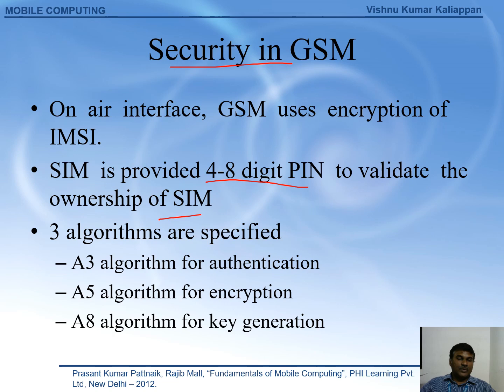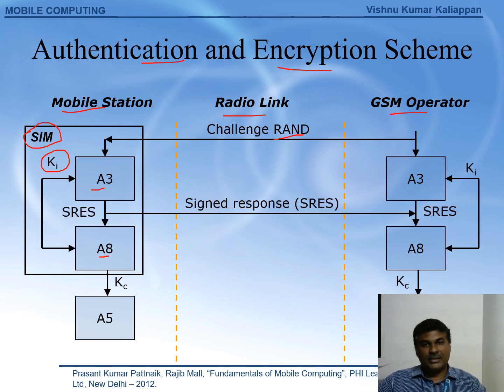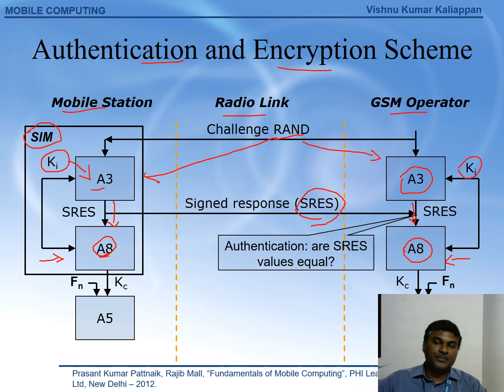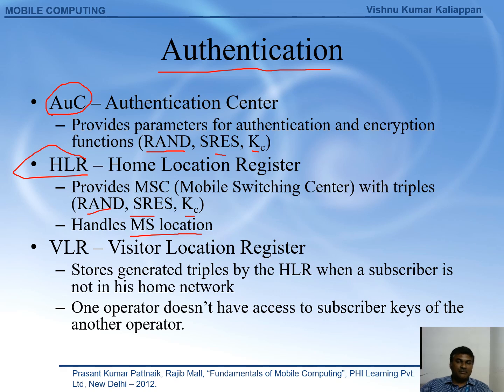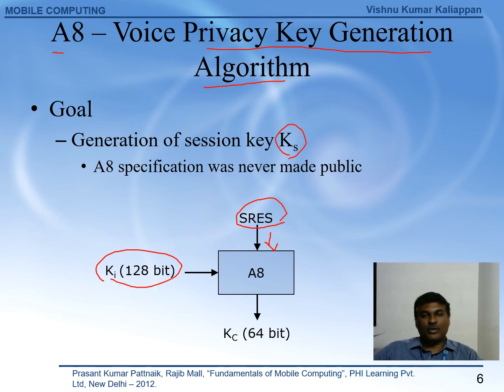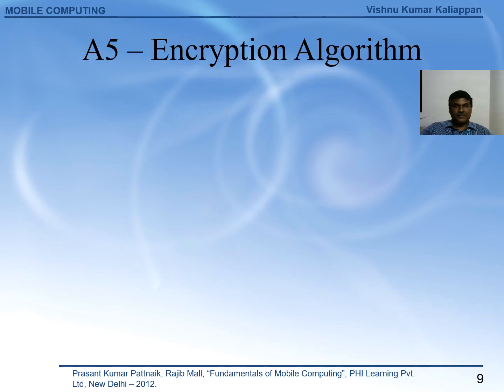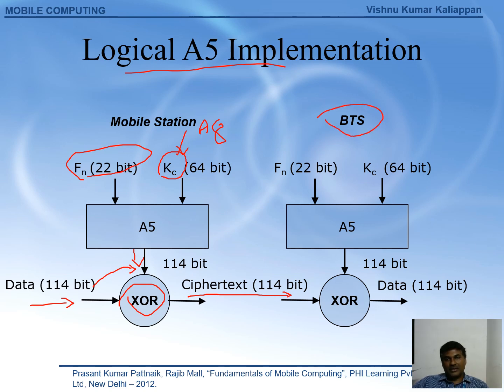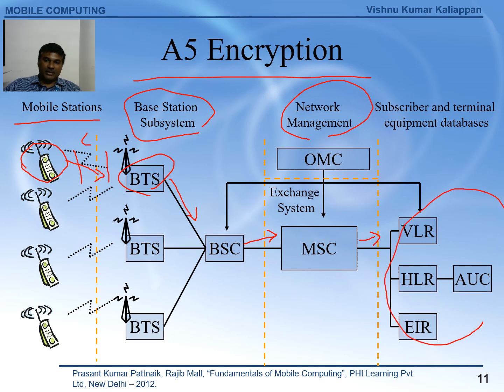Unit 2 GSM security vishnu